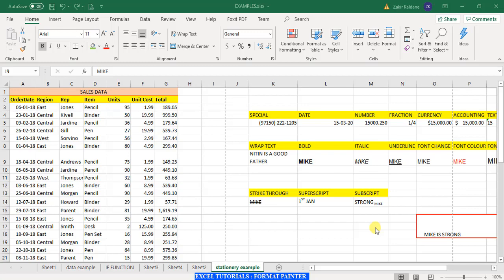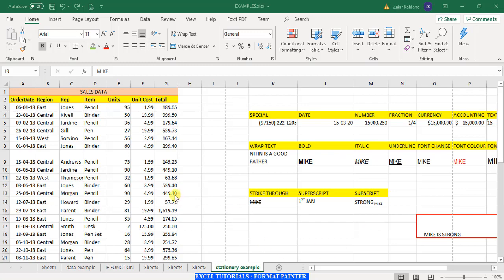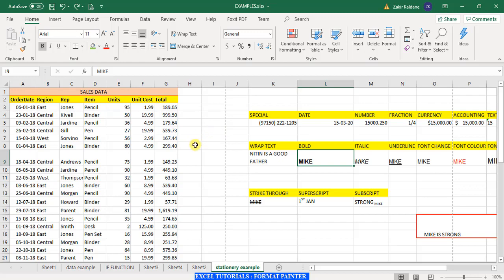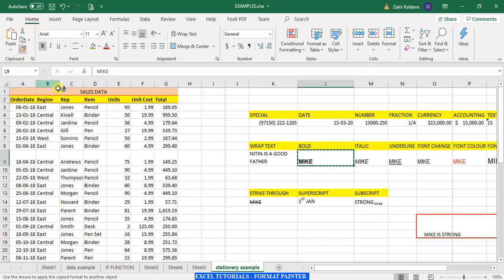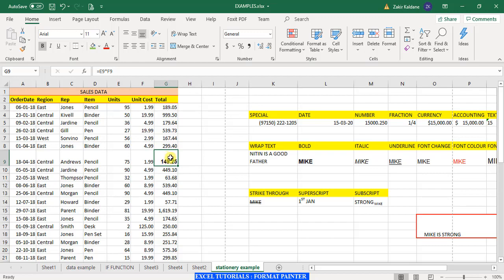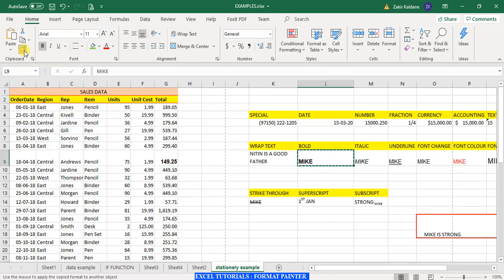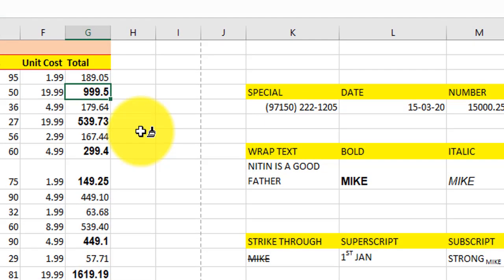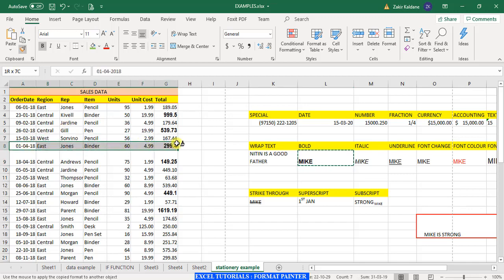HOW TO USE THE FORMAT PAINTER IN EXCEL (TIME SAVING TOOL IN EXCEL)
In this video we will see the FORMAT PAINTER option in Excel

Format Painter Tool is a great time saving tool when it comes to copying the format of one cell to another without copying the value of the cell. The process is very simple. First select the source cell from where you want to copy the format from with this cell selected you can double click on the format painter option in the tool bar. As soon as you select the Format Painter option your cursor will change with a small brush attached to it. Now you can select the cell or the range of cells where you want the format to be copied with the help of the mouse. Like this the format can be copied from one cell to another. After you finish copying the format you can press the ESC key to deactivate the format painter. I would appreciate a feedback from you for the video.

Our other Excel Tutorials can be found here